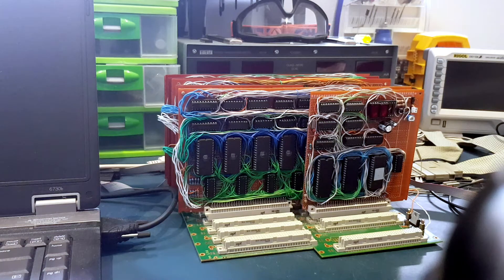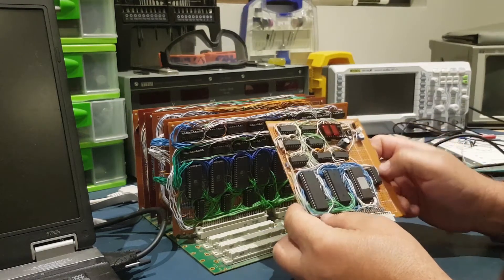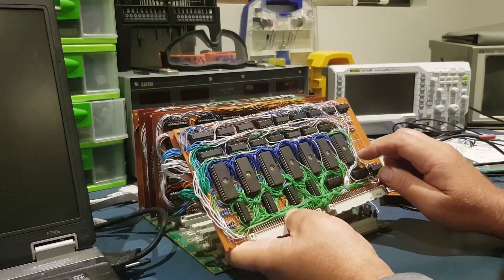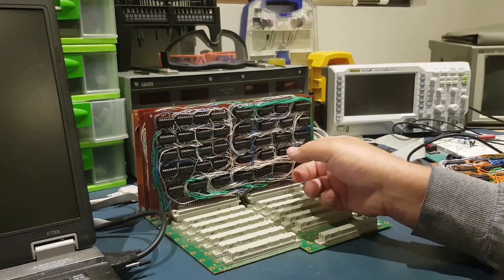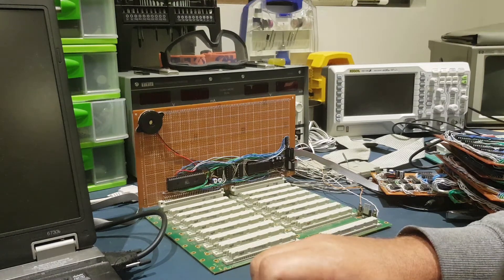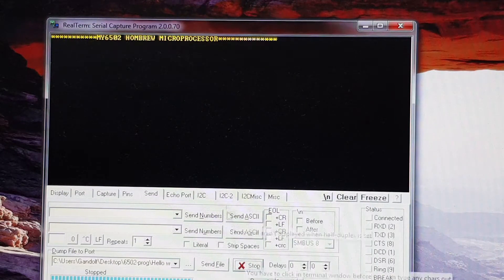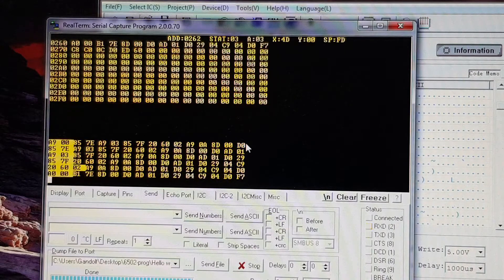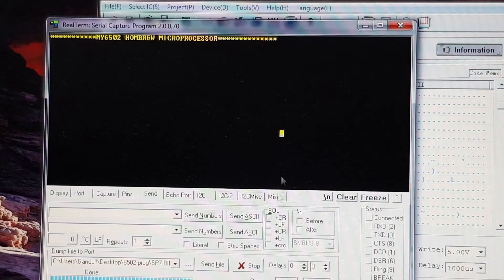Home brew 6502 CPU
A video presentation of a cycle exact home brew 6502 CPU built using TTL logic IC's, 8 bit registers. bus buffers and Eproms. The 8 bit CPU runs at 1 MHZ, has a 16 bit address bus, 54 instructions with up to 8 addressing modes out of 13 and two interrupts.